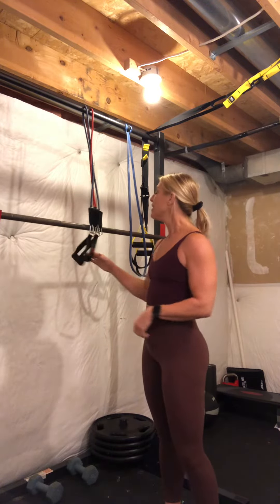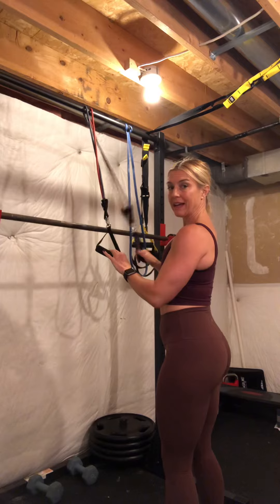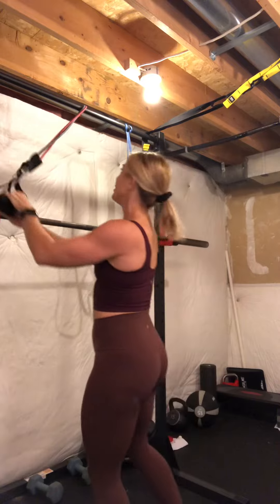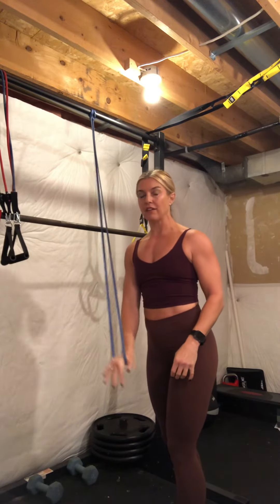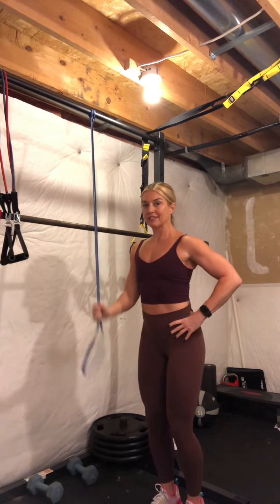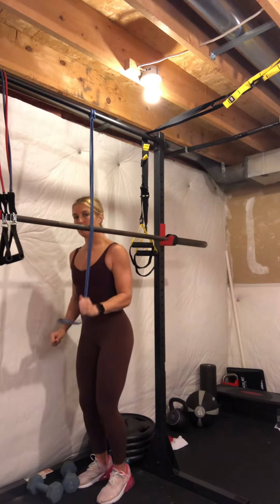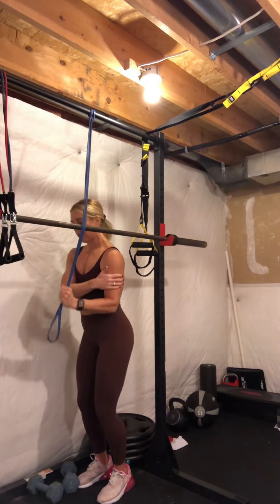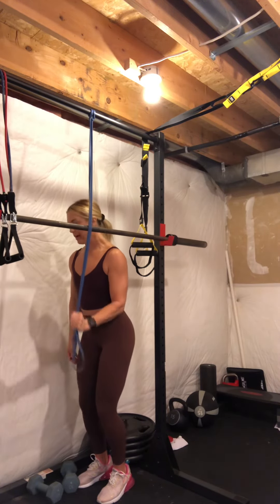Single Arm Pressdown